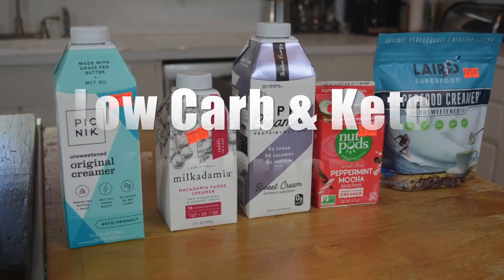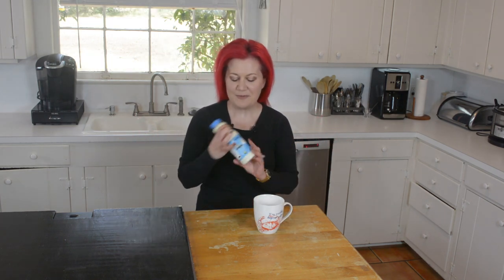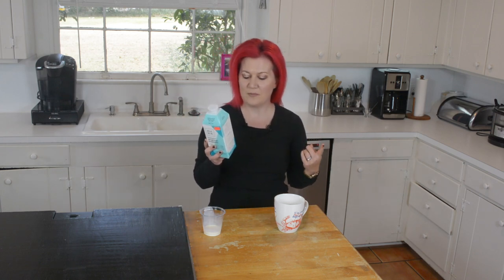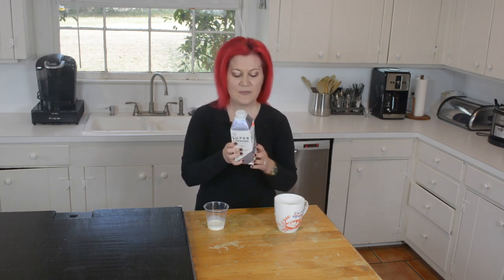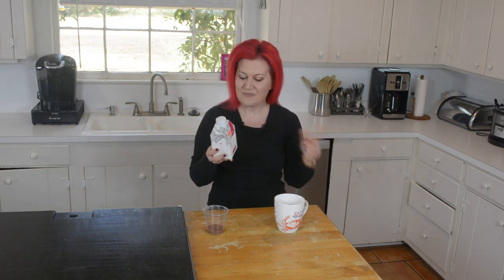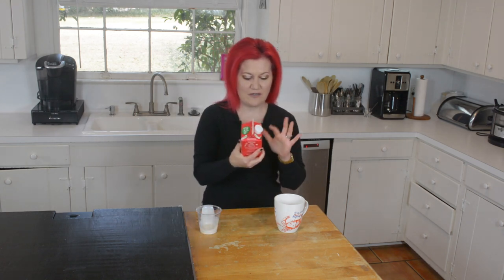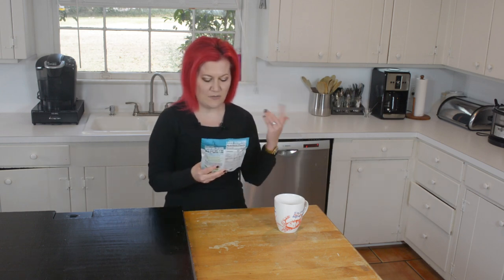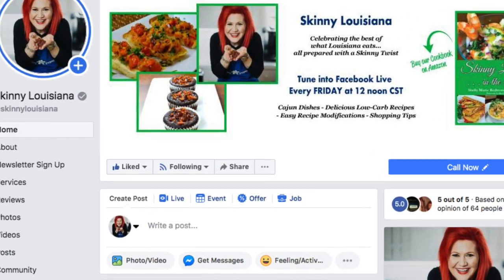Low Carb Coffee Creamer (DRUG EMPORIUM KETO HAUL)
LOW CARB COFFEE CREAMER (DRUG EMPORIUM KETO HAUL) // Looking for 5 great low carb coffee creamers to add to your low carb, keto plan? We completed a Drug Emporium keto haul and found the best low carb creamers.

Watch our Drug Emporium haul video as we give our low carb creamer reviews. Our 5 low carb creamer for coffee includes including keto diet coffee creamer, keto coffee creamer powder as well selected the best keto coffee creamer for the keto diet.

See our favorite coffee creamer on keto and best low carb creamer. We give our personal favorite low carb creamer reviews from Drug Emporium Pharmacy.

ORDER OUR BOOKS:

Skinny Louisiana…in the Slow Cooker and Instant Pot:

Skinny Louisiana…in the Kitchen:

TO ORDER AIR FRYER LINERS: